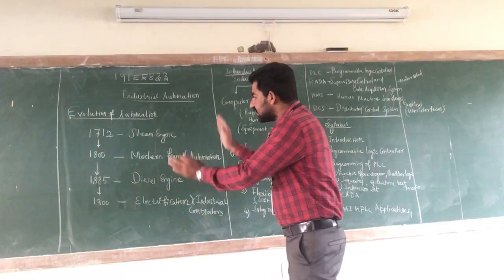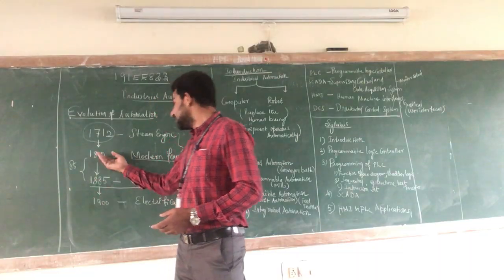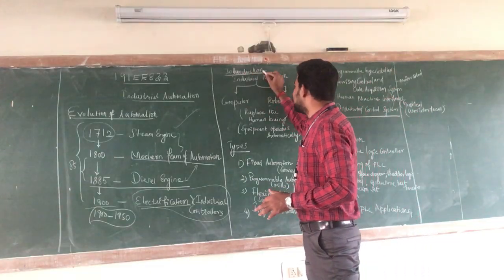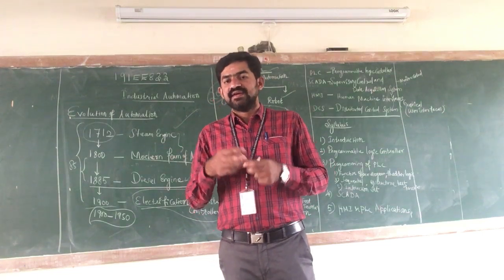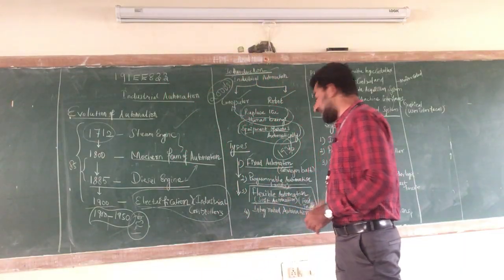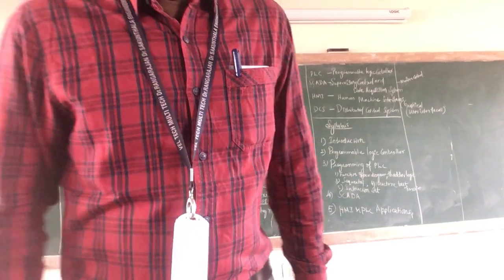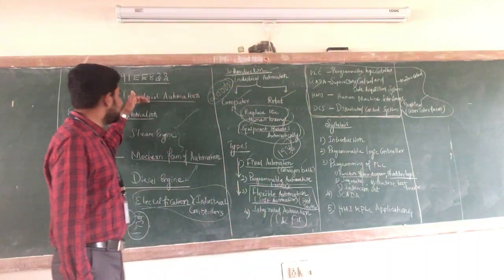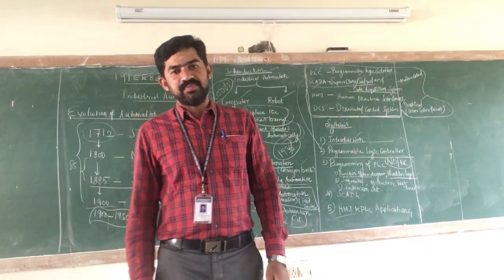INDUSTRIAL AUTOMATION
Introduction